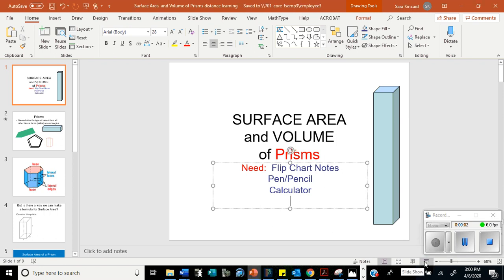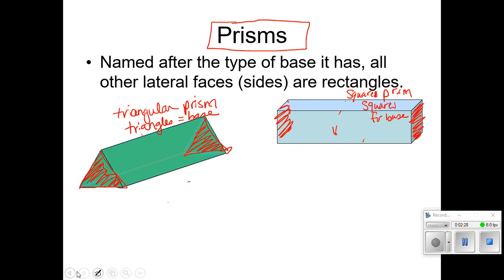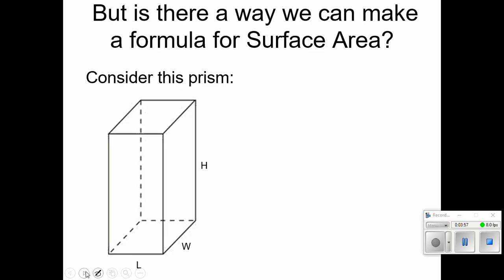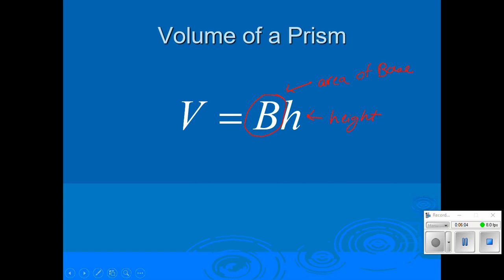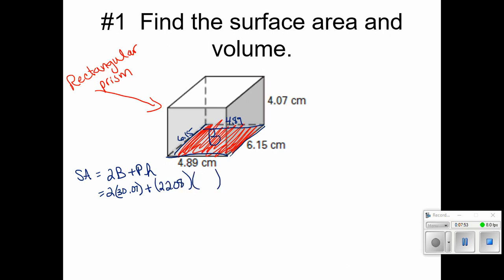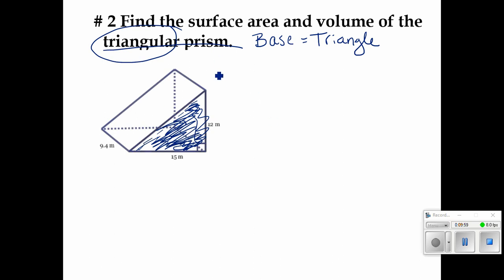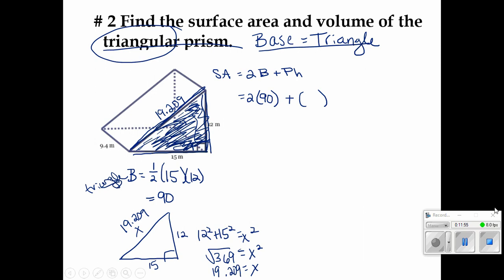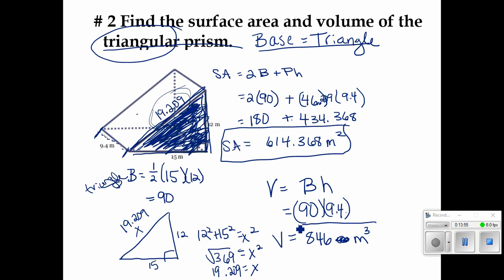prisms video distance learning